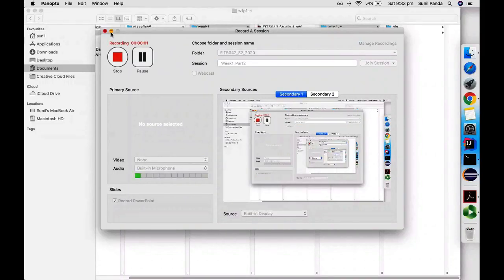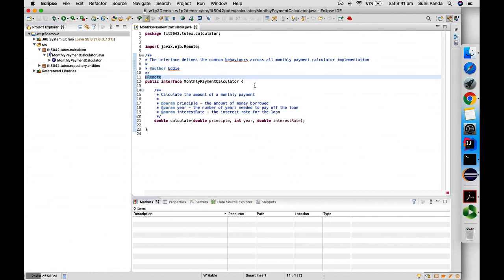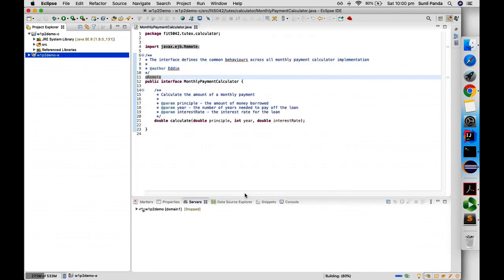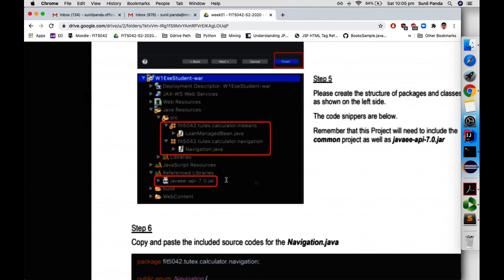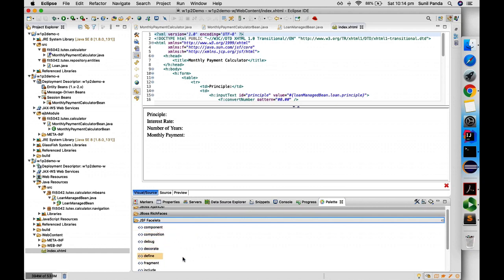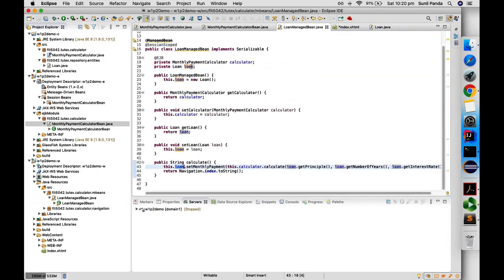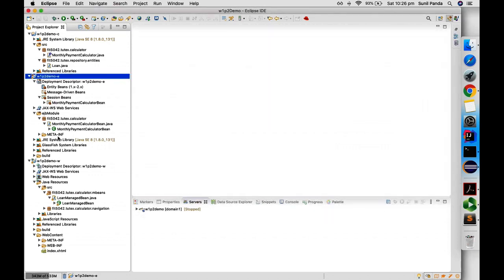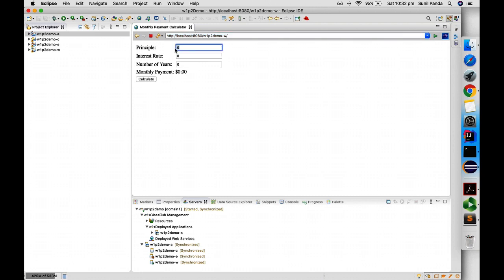Week1_Part2 Lab